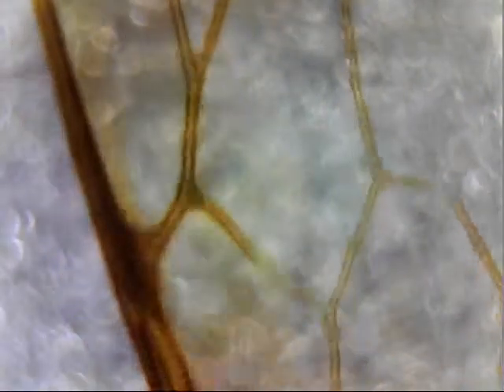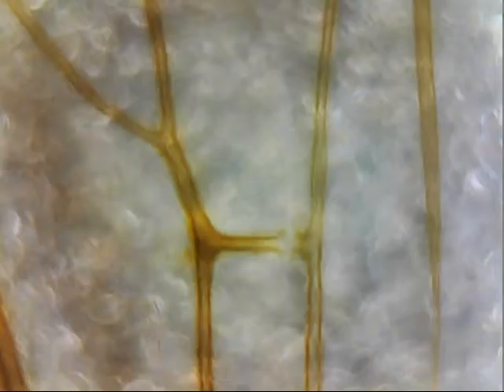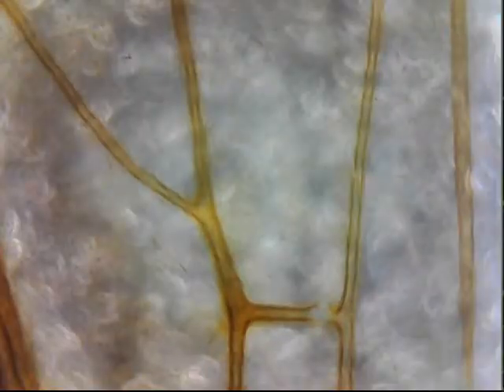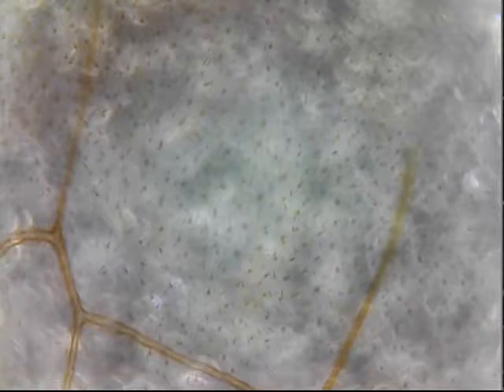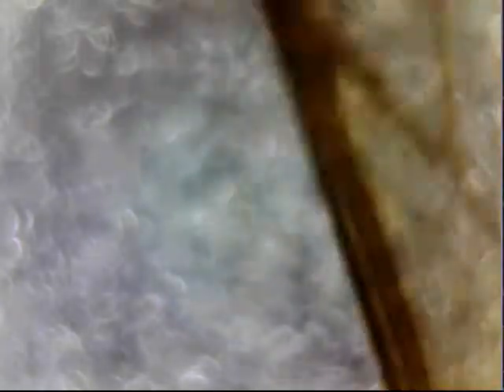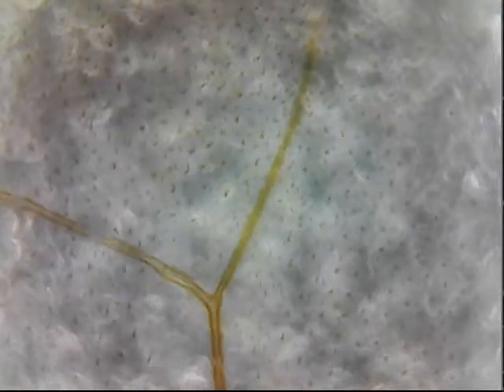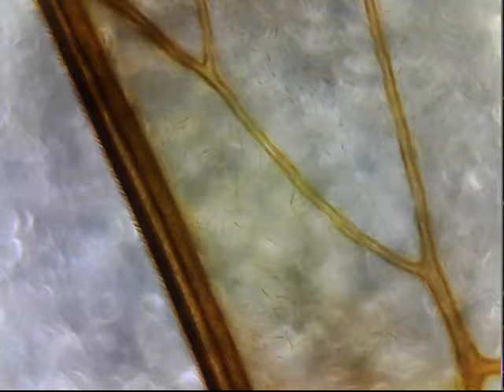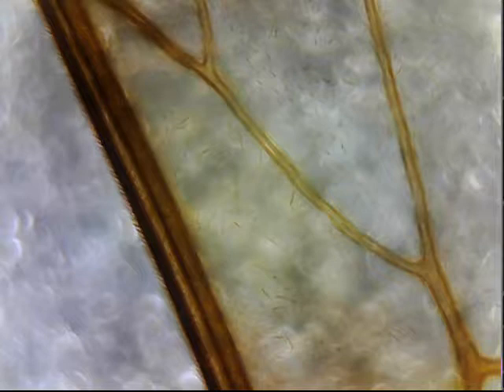bee wing under a microscope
The bee wing is different from the other wings i have seen. Unlike the others, it's round, and there is a lot more of the membrane sections.